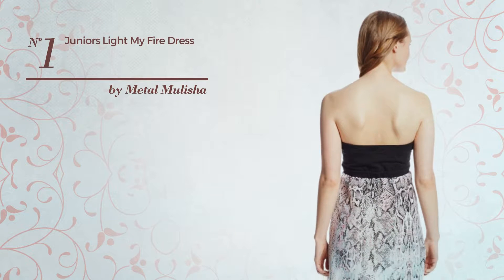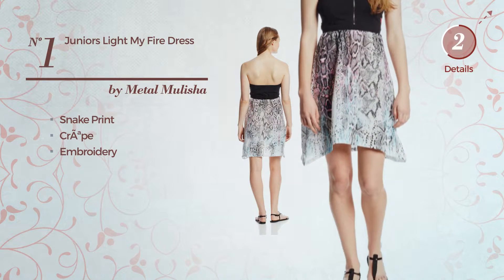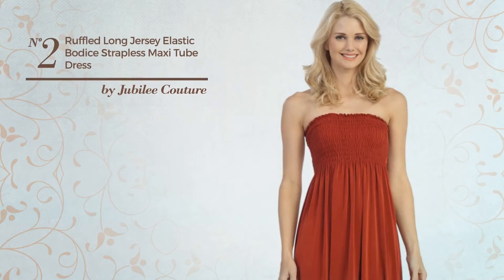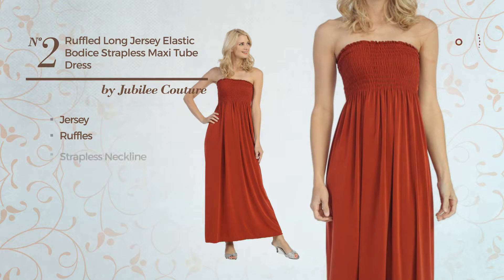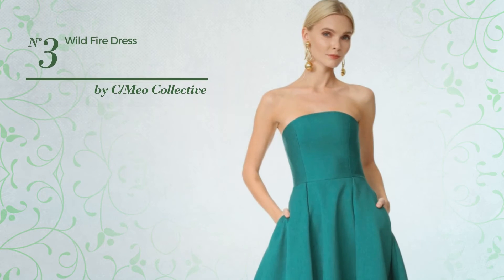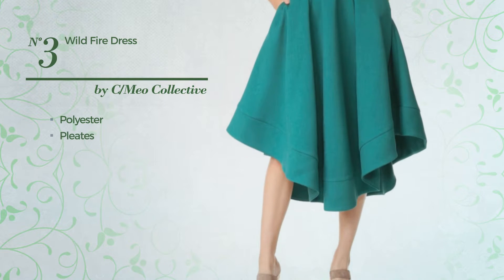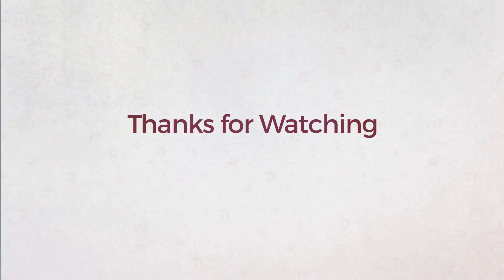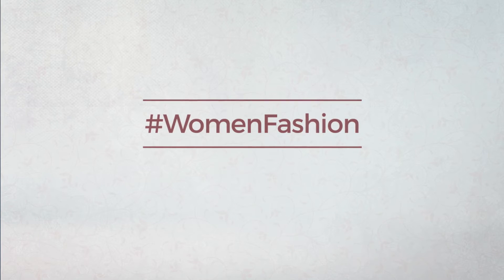4 Hot Trending Strapless Dresses By Fire, Winter 2017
4 Hot Trending Strapless Dresses By Fire, Winter 2017

Shop for Strapless Dresses By Fire, Winter 2017
Metal Mulisha Juniors Light My Fire Dress, Black, Medium Juniors Light My Fire Dress, Black, Medium

Women's Ruffled Long Jersey Elastic Bodice Strapless Maxi Tube Dress (Small, Firebrick) Long Jersey Elastic Bodice Strapless Maxi Tube Dress (Small,...

C/Meo Collective Women's Wild Fire Dress, Green, Small Women's Wild Fire Dress, Green, Small

Anna's Bridal Women's Empire Waist Beaded Bridesmaid Dresses Long Wedding Party Dress Fire Orange US20W Women's Empire Waist Beaded Bridesmaid Dresses Long Wedding...

Try also: MetalMulisha, JubileeCouture, C/meoCollective,